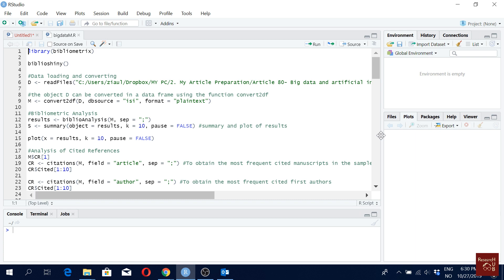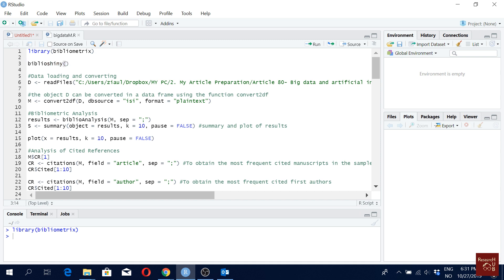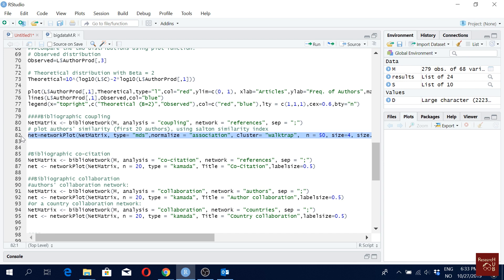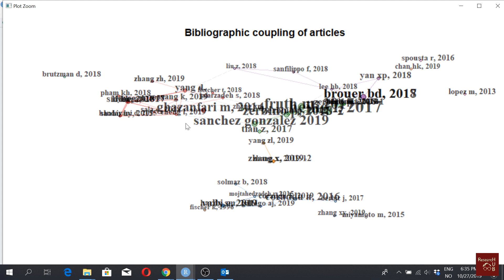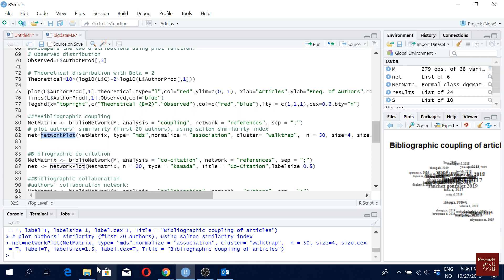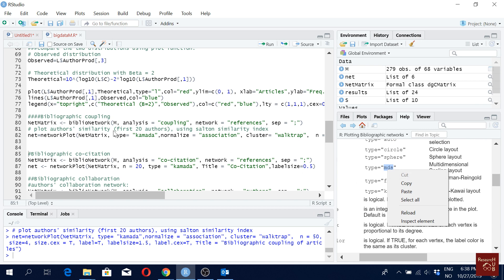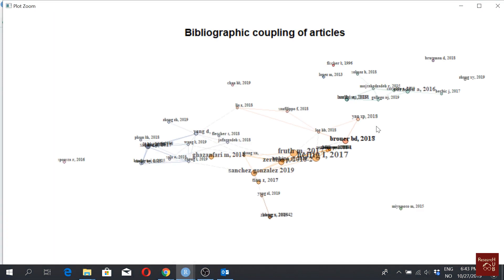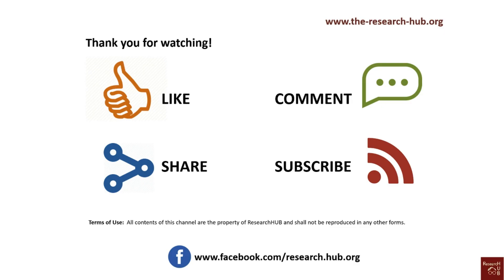Bibliometrics (24): Bibliographic coupling in Bibliometrix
Bibliographic coupling in Bibliometrix
Bibliographic coupling occurs when two works cite at least one common third work in their bibliographies/references.This video shows step-by-step guideline to bibliographic coupling analysis using the Bibliometrix package in the R software.